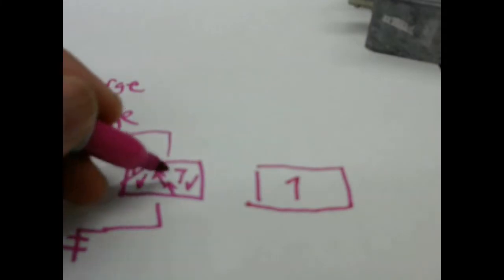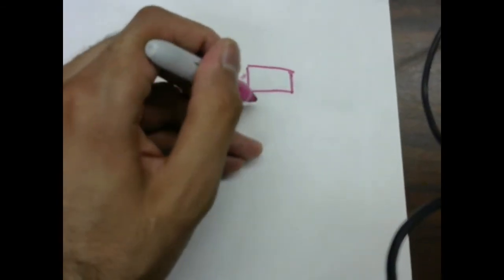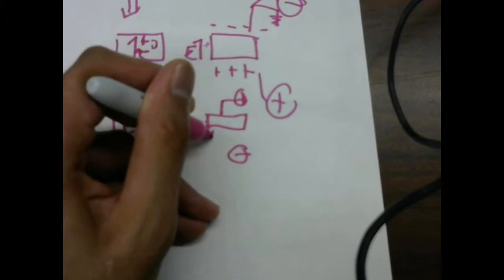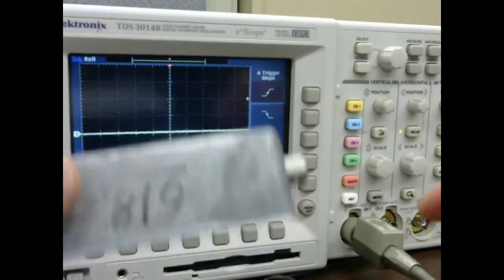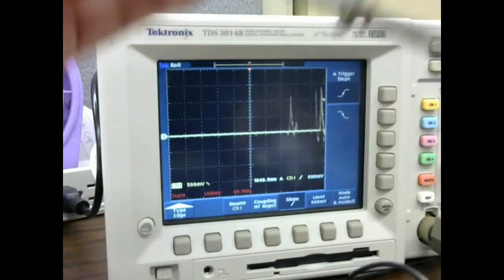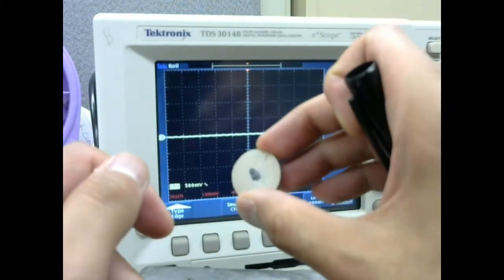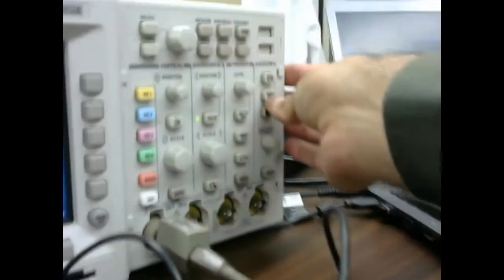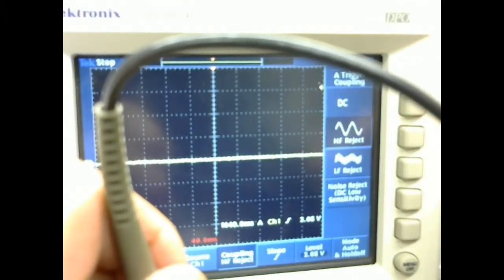Learn Piezo Lecture 8A: Using the direct piezoelectric effect to determine polarization direction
In this lecture from Learn Piezo, we use the direct piezoelectric effect to determine the polarization direction of a piezoelectric element. Basically, we hook up voltage probes and hit the piezoelectric material with a pen - thus, we get voltage.